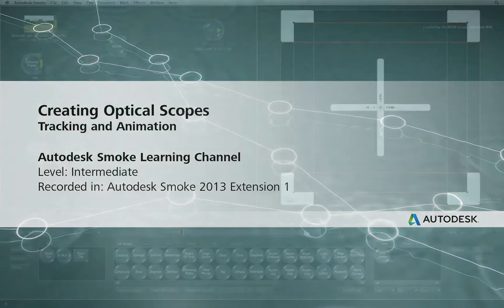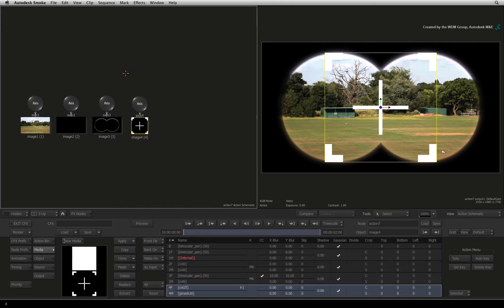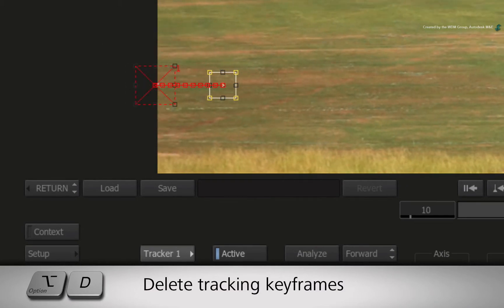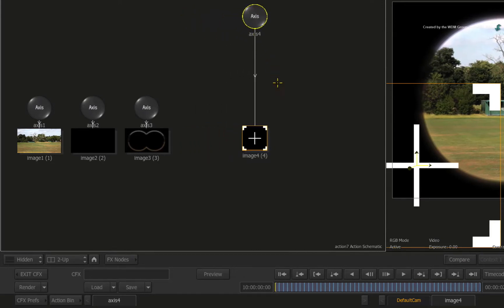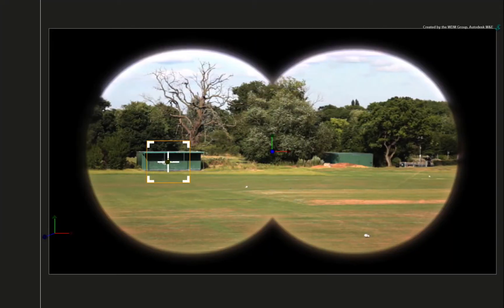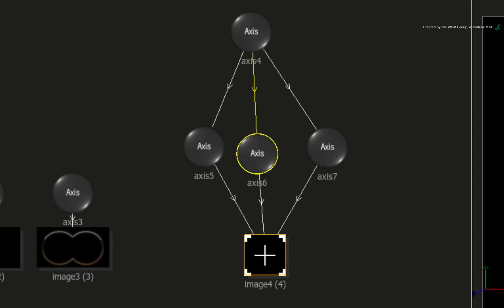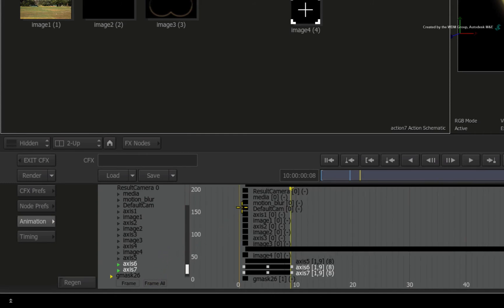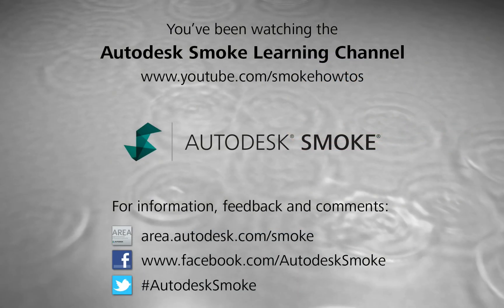Creating Optical Scopes: Tracking and Animation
Level: Intermediate
Recorded in: Autodesk Smoke 2013 Extension 1

This video series show you how to use various tools to simulate an optical scope.

Part 4 shows you to how to track and animate the crosshair in the scope.  You also learn about multiple instancing and offset animation in action.

For Information, Feedback and Comments:

Autodesk Area